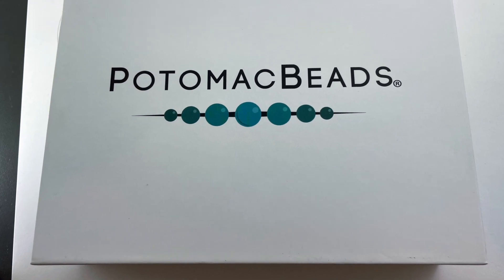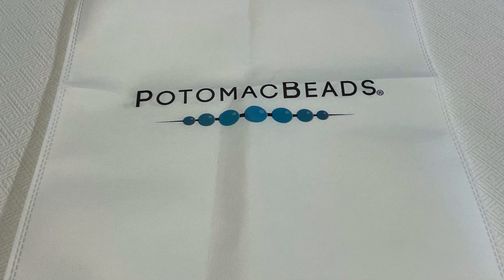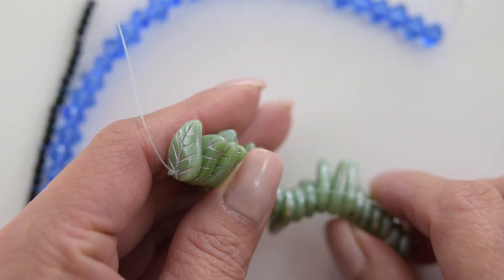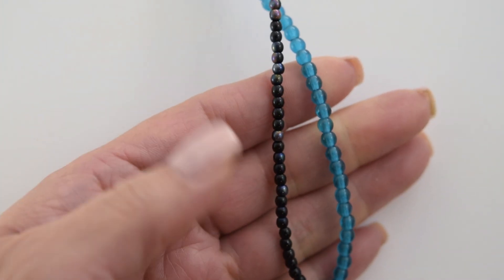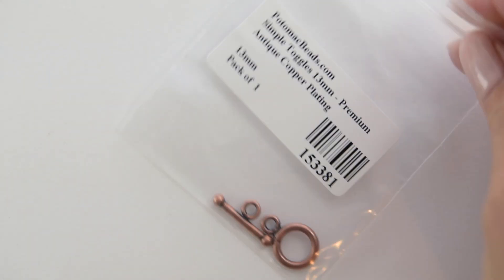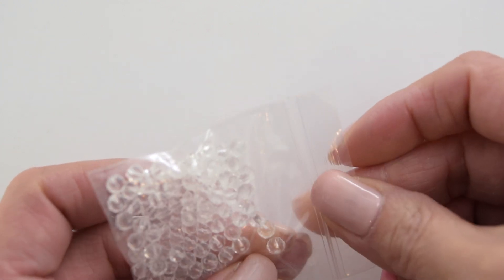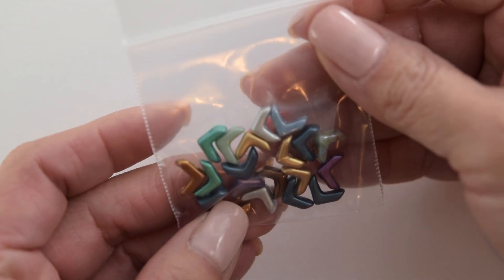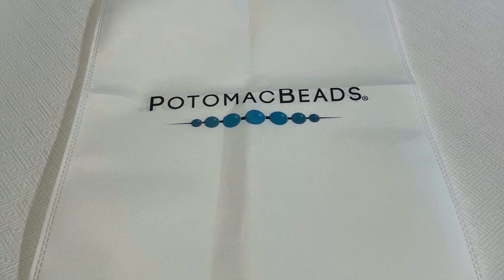Potomacbeads January Treasure Box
Bracelets, Earrings, Necklaces Rings and more, step by step tutorials everything you want to learn about Handmade Jewelry.

MarielBeadsandBeyond channel is dedicated to make a step by step video tutorials of Handmade Jewelry, Learn how to make Custom Jewelry,  DIY Bracelets, Necklaces, Earrings, Rings. You can learn Basic Stitches like Herringbone Stitch, Peyote Stitch, Right Angle Weave, St Petersburg Stitch,  Brick Stitch, Ladder Stitch, Spiral Stitch, Russian Spiral, Square Stitch Etc.